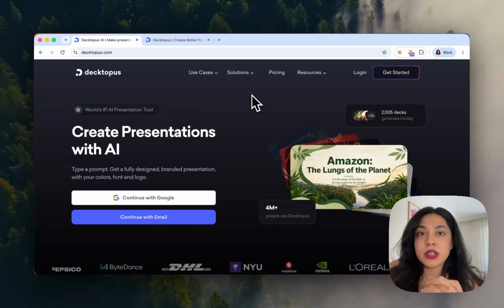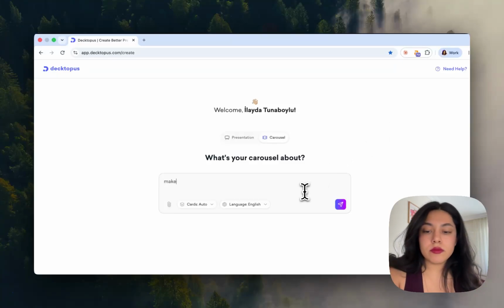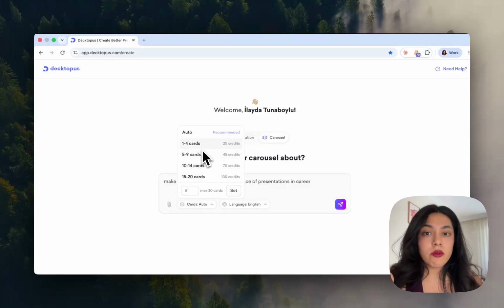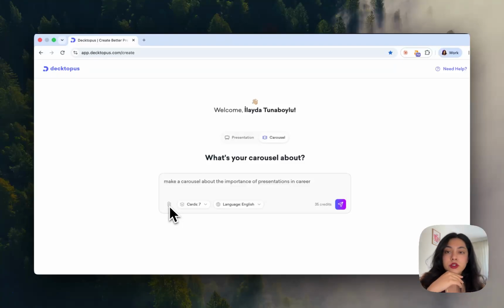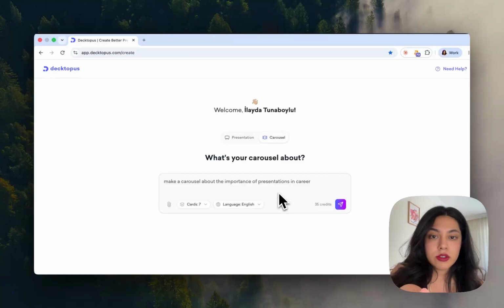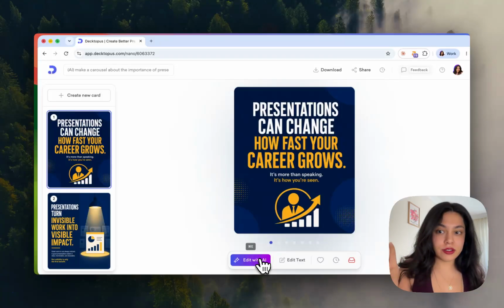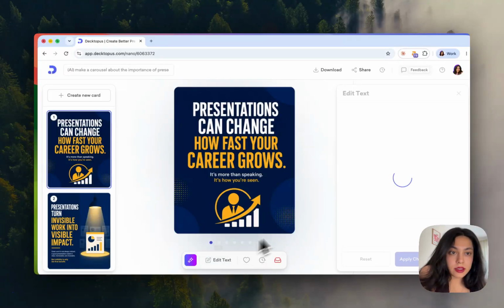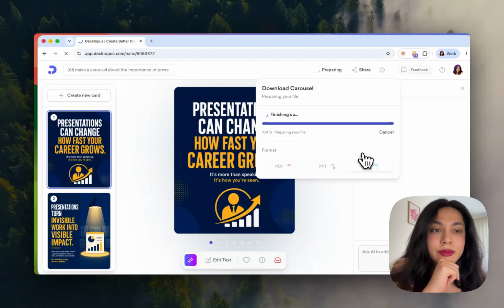How to Make a Carousel in Decktopus AI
Learn how to make a carousel in Decktopus AI's carousel maker, perfect for turning your content into a swipeable, social-ready format. This tutorial walks you through building a carousel from scratch, step by step.

Whether you're creating content for Instagram, LinkedIn, or another platform, this guide shows you exactly how to design a clean, professional carousel using the Decktopus AI carousel maker without starting from a blank page.

In this video you'll learn:
- How to start a new carousel in Decktopus AI
- How to add and arrange slides
- Tips for designing a carousel that's easy to swipe through

Marketers, social media managers, creators, and anyone who wants to turn their content into carousel posts using the Decktopus AI carousel maker.